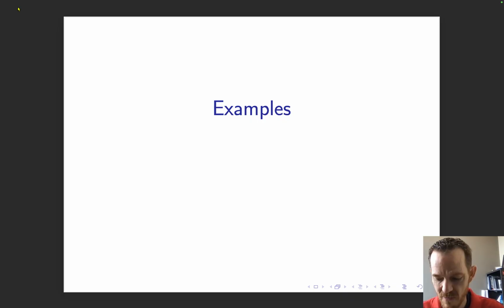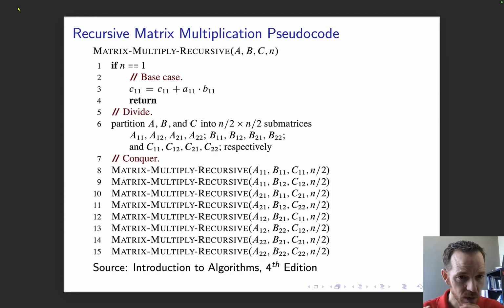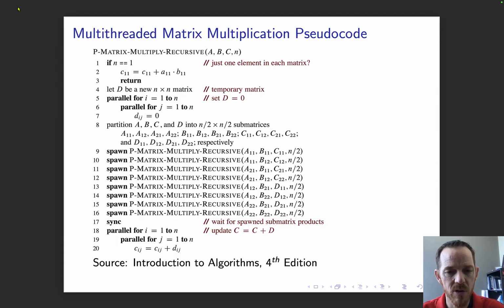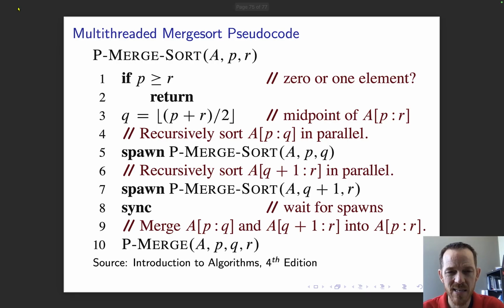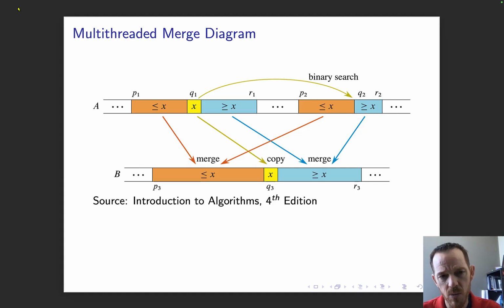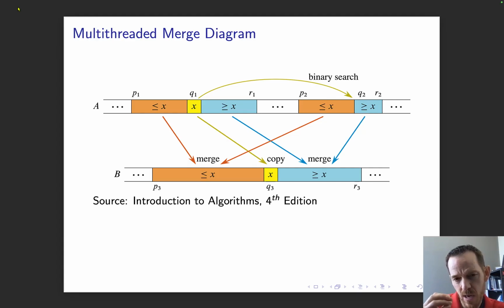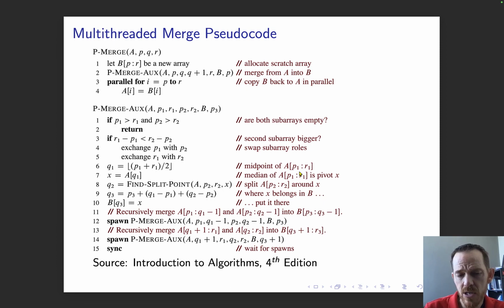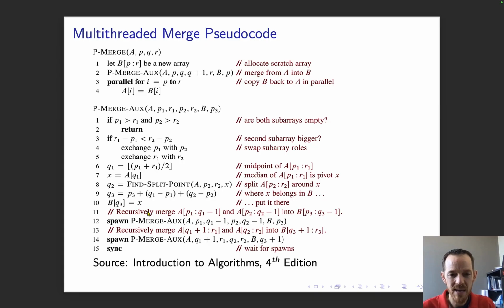Parallel Programming Examples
A quick walk through parallelizing matrix multiplication and Mergesort.